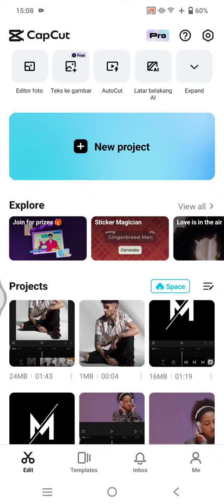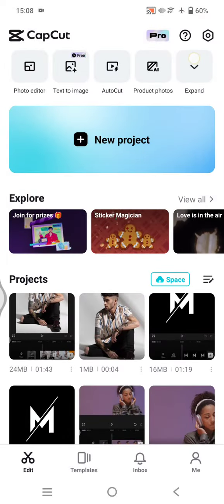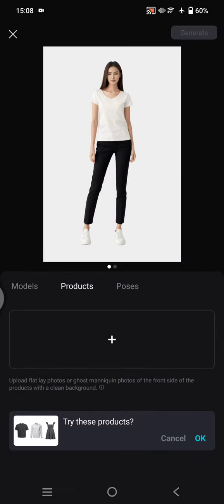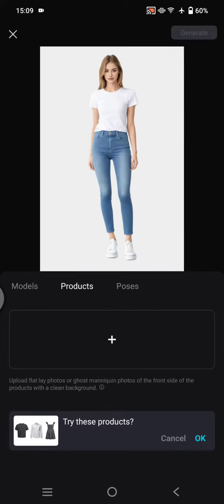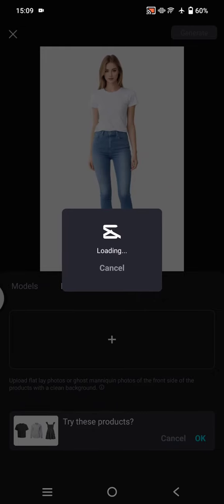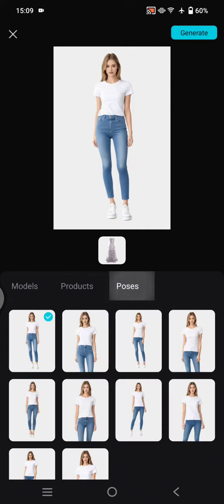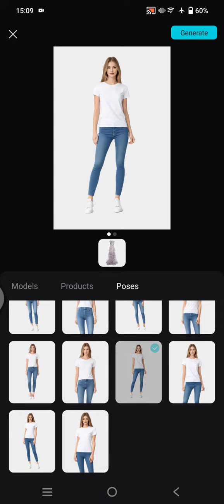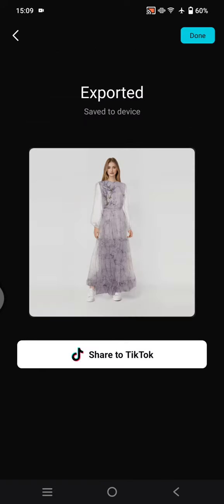Want to Have a Model to Try Your Products? Learn How to Use the CapCut AI Model to Help You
This is how to use the AI Model Feature in CapCut Mobile